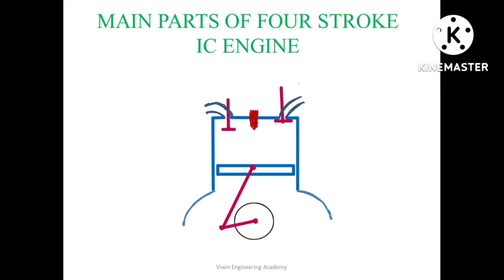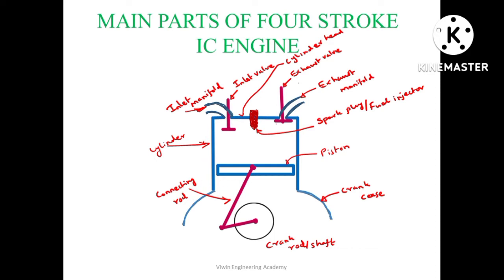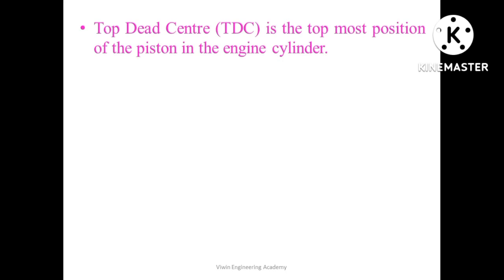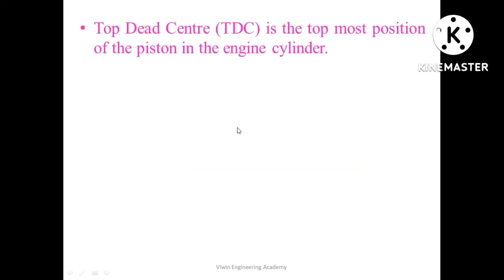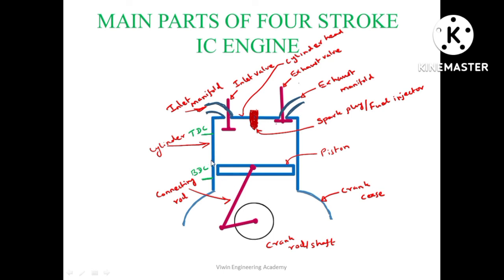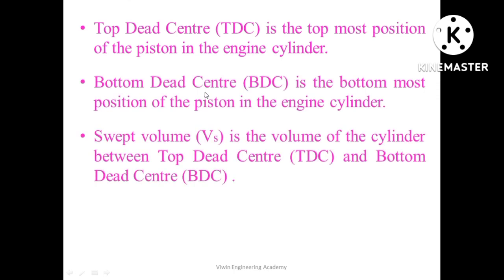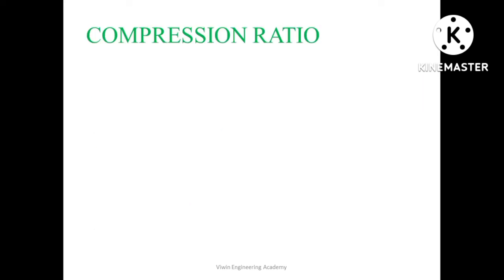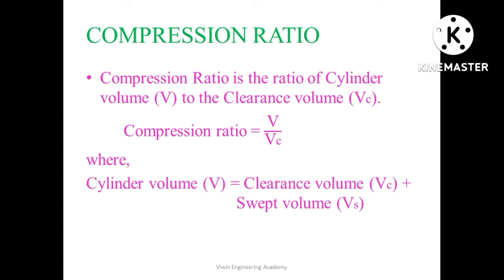Main parts of four stroke IC Engine